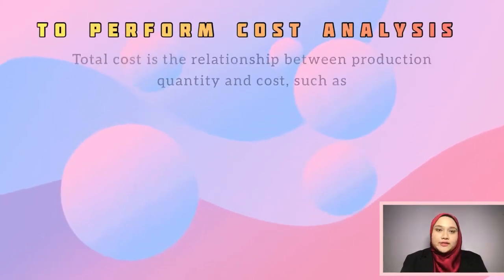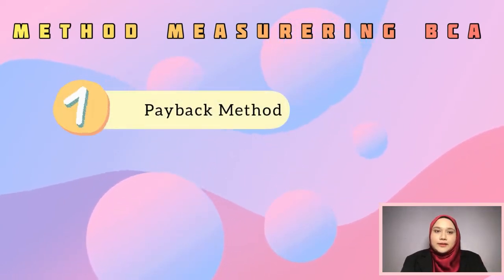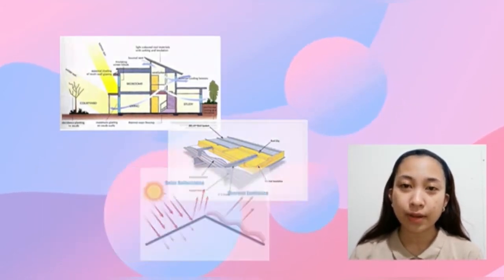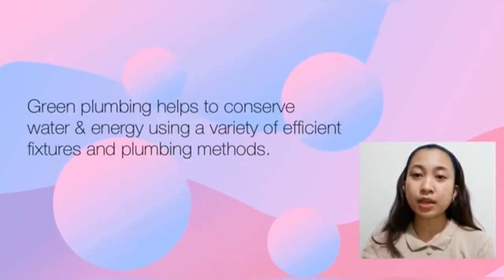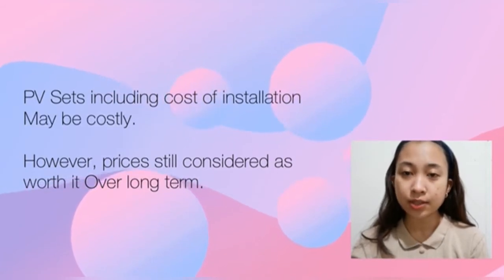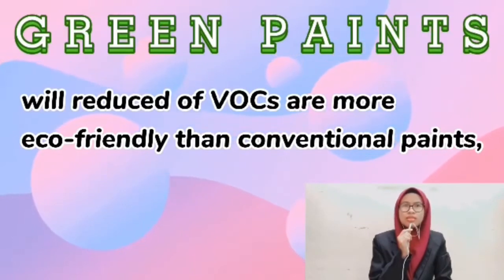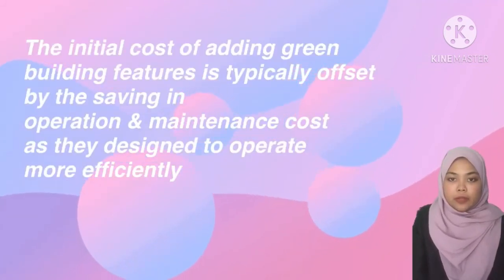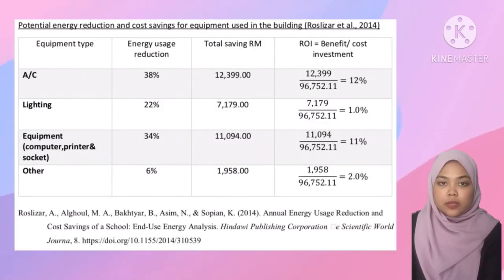Cost Comparison Analysis | Assignment 4 | Group 11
Hi! This video is for our assignment SBEQ4772 Sustainable Construction